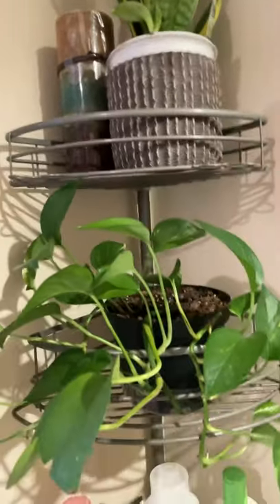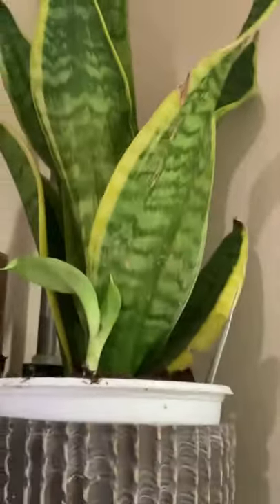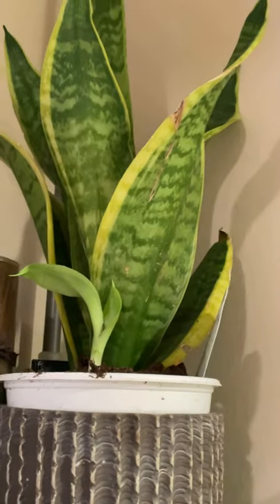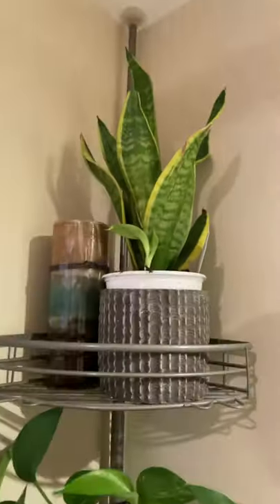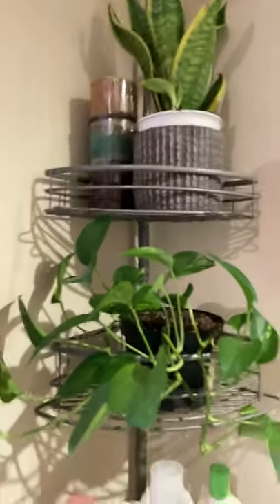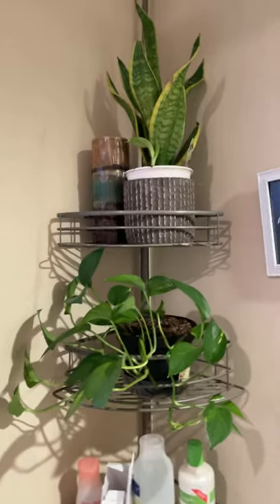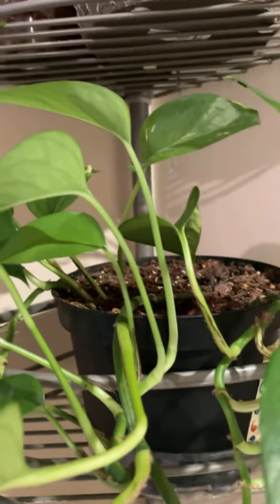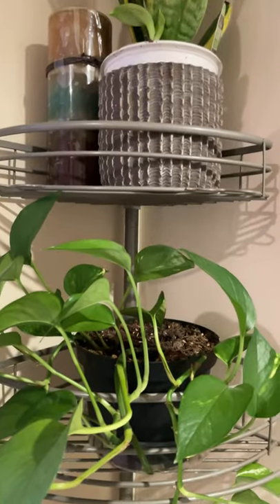PLANTS INSIDE BATHROOM# SHORTS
Video.Presenting my two indoor plants inside my bathroom. Look at that plants seems really pretty when we have in the bathroom to help us to purify the air.